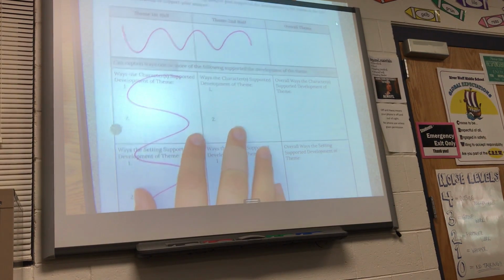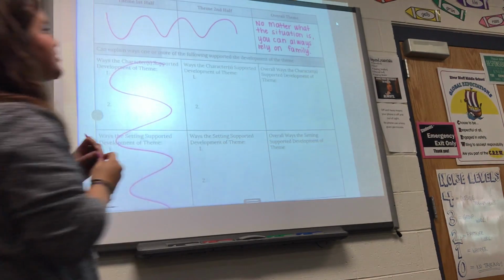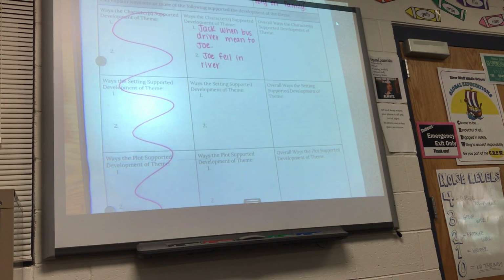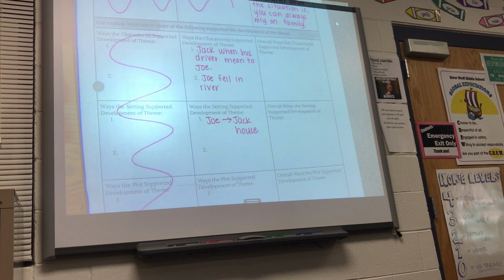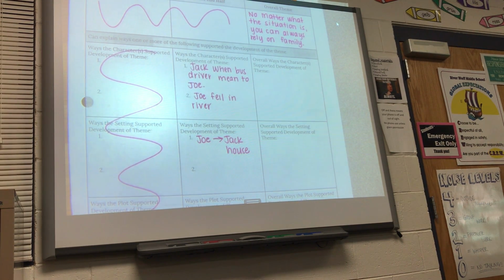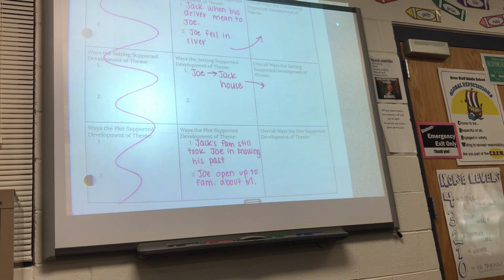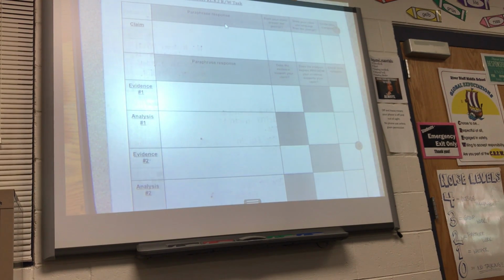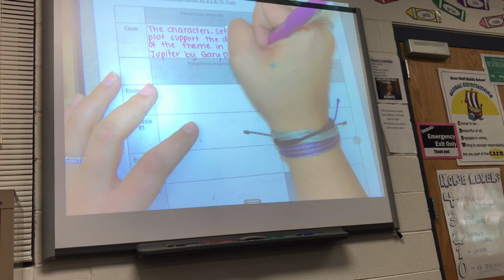R/W Task RL.8.2 Graphic Organizer Model